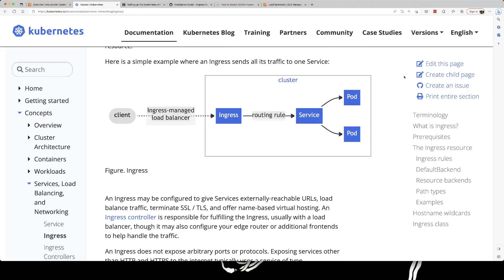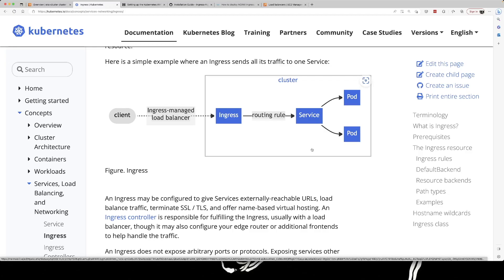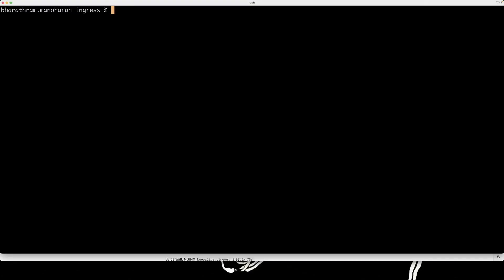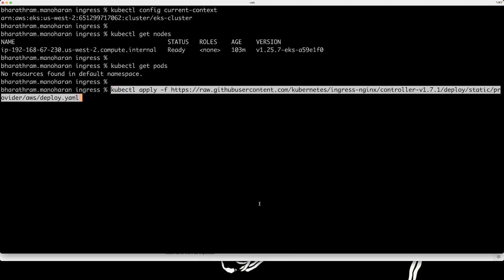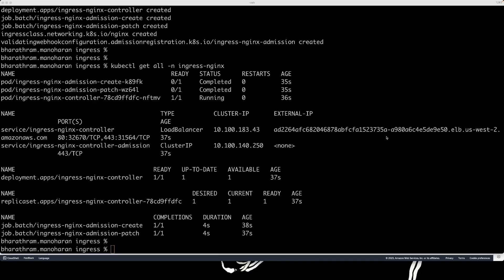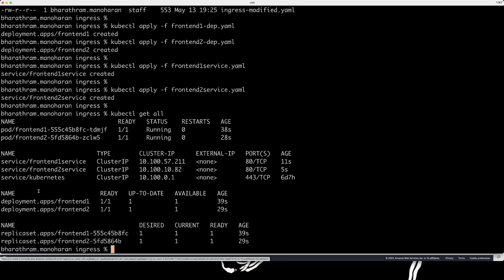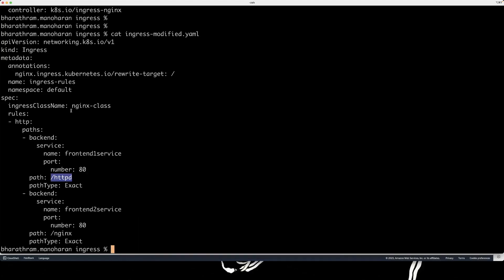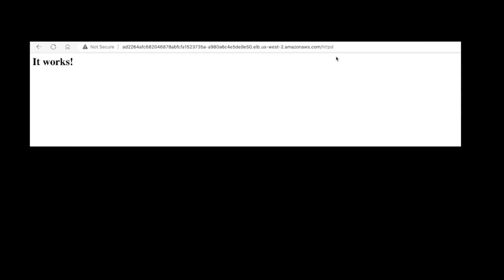Kubernetes - Ingress - LoadBalancer Service - AWS EKS